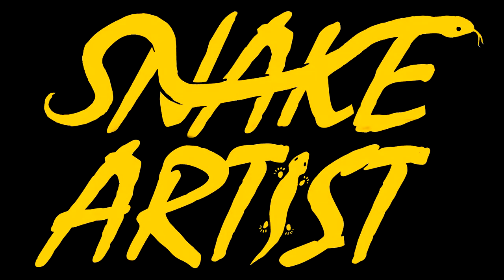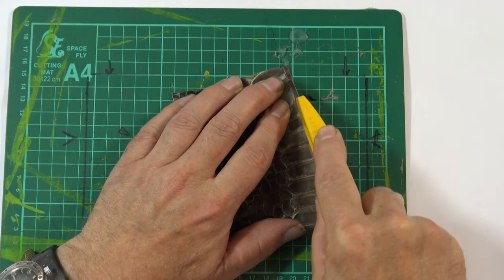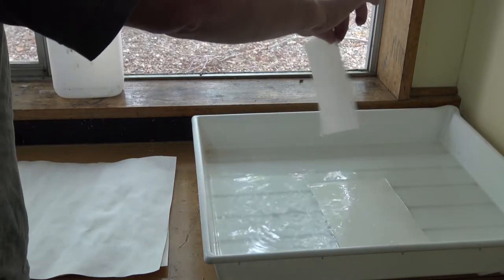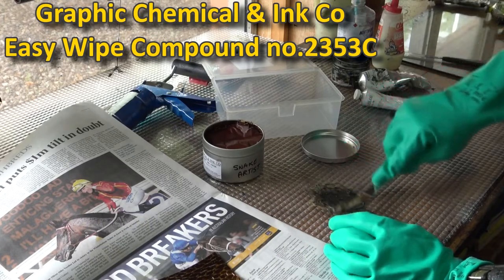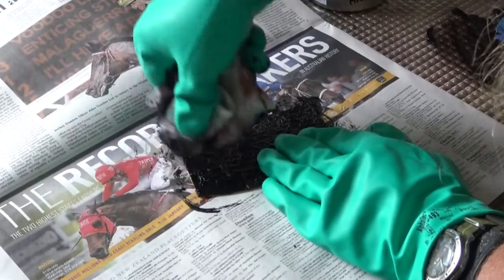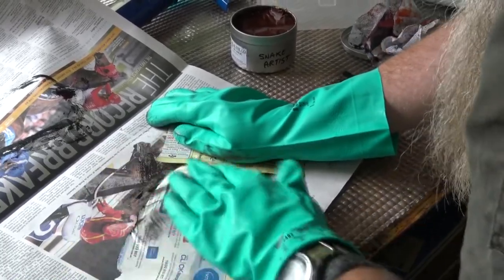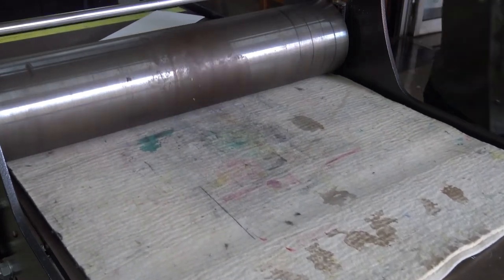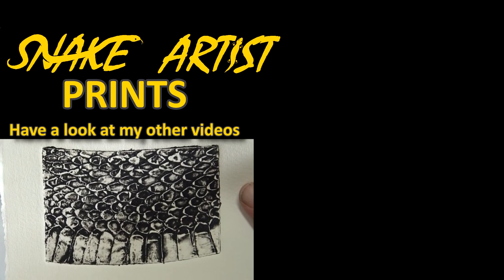COLLAGRAPH SNAKE SKIN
How to make a collagraph print using found objects.
Using found objects is fun in collagraphs, for a long time now I have wanted to try some snake skin, my tiger snakes often cast of their old skin and I just wanted to use it in my art. I will take this technique and mix it with other print making techniques in the future.